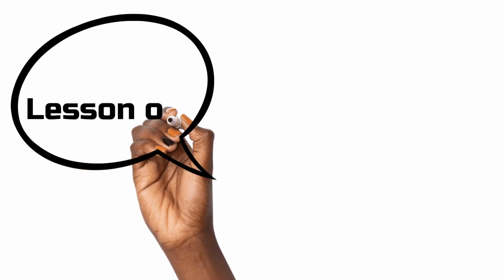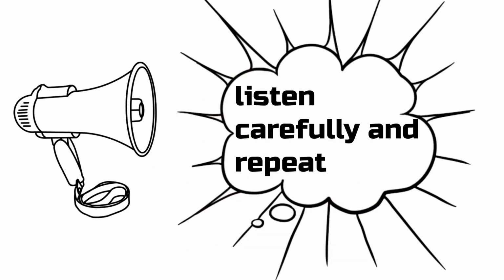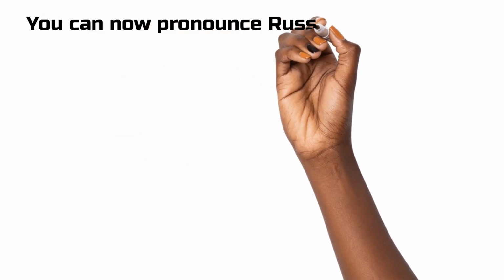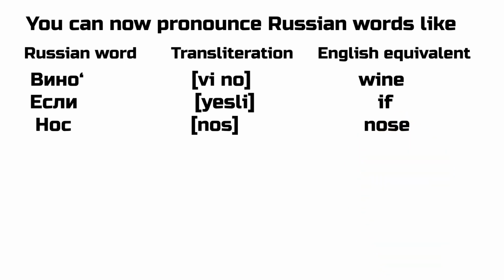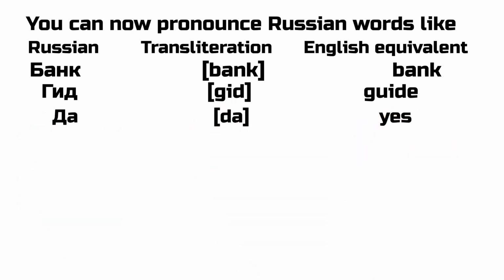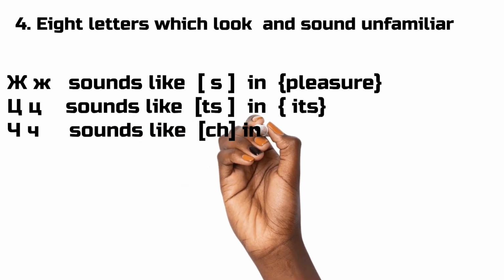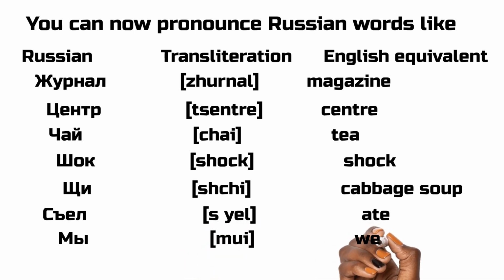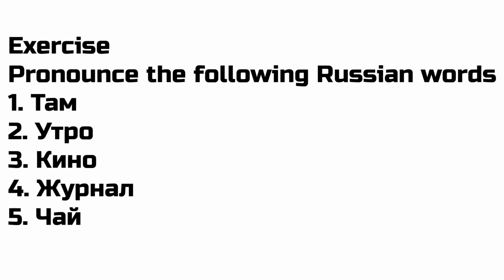Learn Russian language -Russian alphabet made fast and easy (must watch)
The first step in mastering  Russian language is learning the Russian alphabet. This Russian lesson makes the daunting task of learning the 33 letters of the Russian alphabet fast and easy, and you get to learn how to read and write Russian language.

With the aid of clear pronunciations of letters, word examples and thought out structures you can improve your understanding of the Russian alphabet. Without mastering the Russian alphabet it will be extremely difficult to be fluent in Russian language so please pay attention to this video and watch it as many times as possible pausing when needed.

 The letters in the Russian alphabet are quite different from the letters of the English alphabet, however with determination, time and some practice you will master it.

This video is a must watch because the foundation of the Russian language is the Russian Alphabet.

Timestamps
00:00 - Intro
02:1 - alphabet pronunciation
03:30 - groups of the alphabet
13:35 - exercise